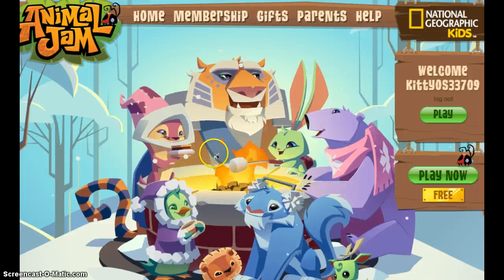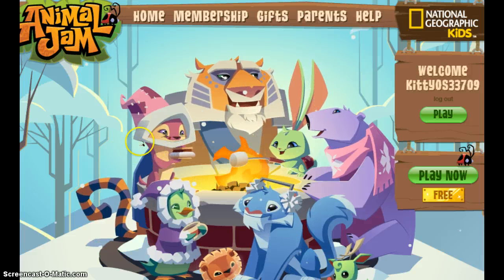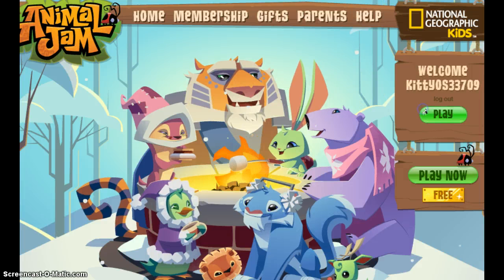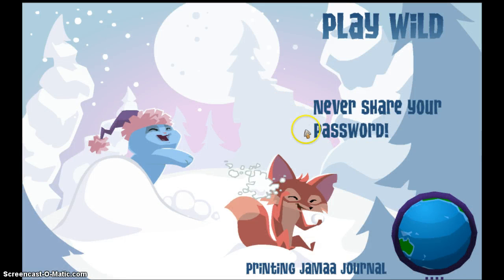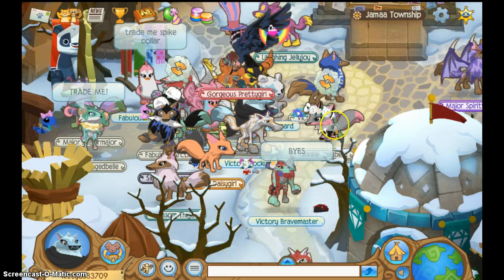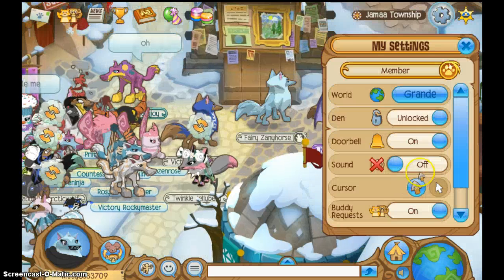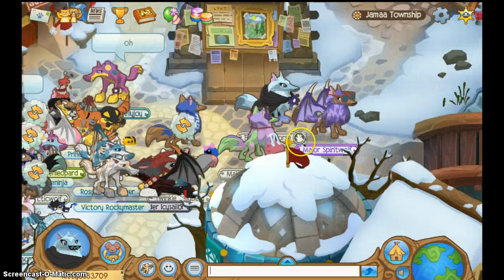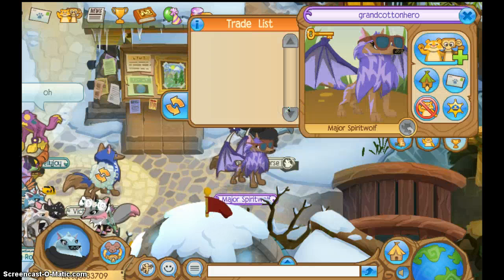AJ: i got a new mouse, arrow, or pointer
just wanted to mention it